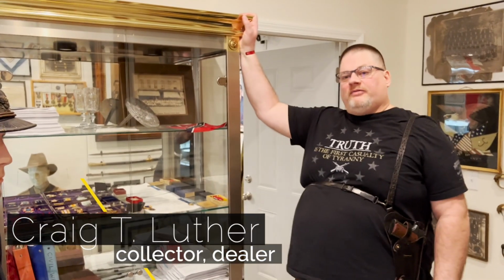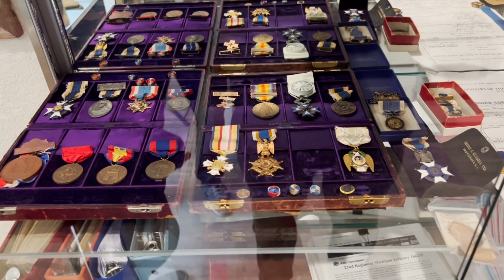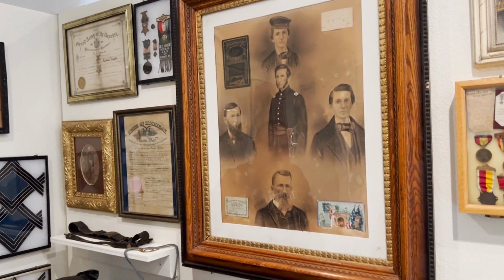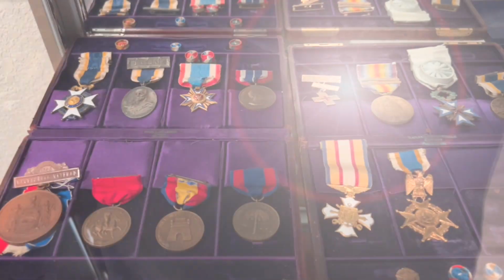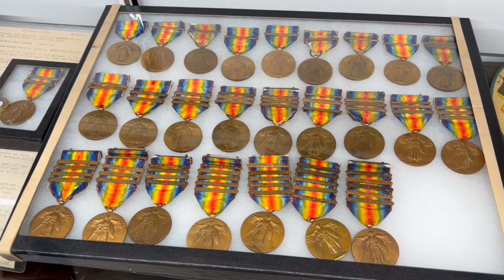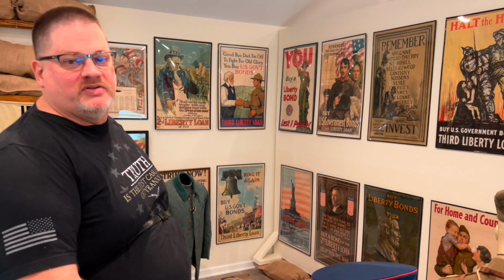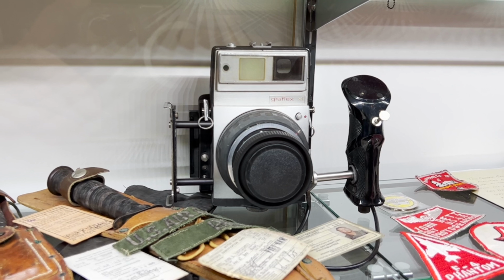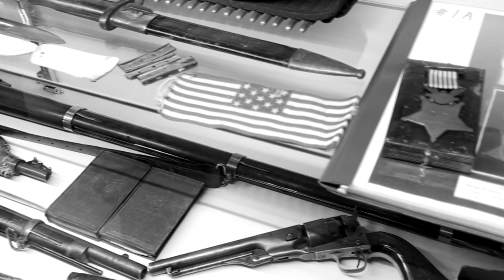American War history in War souvenirs. From revolution to Vietnam. Craig T. Luther's museum. WI